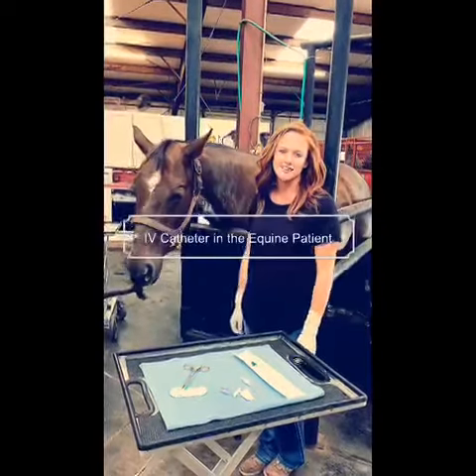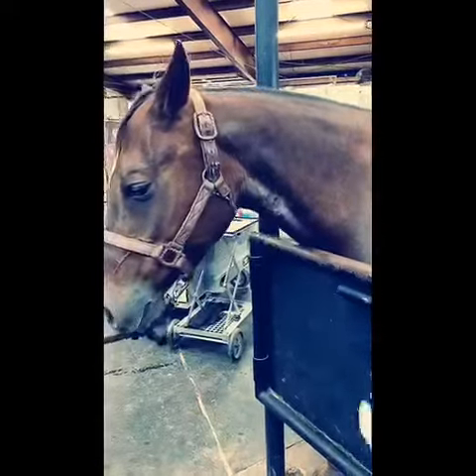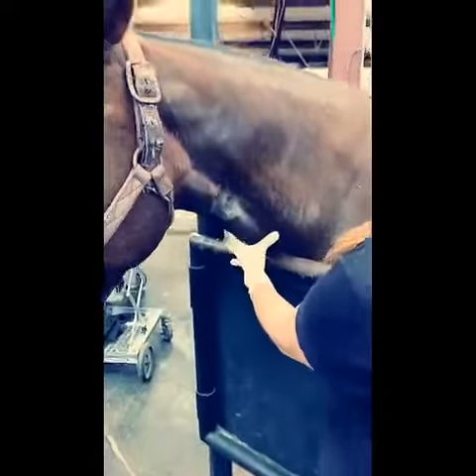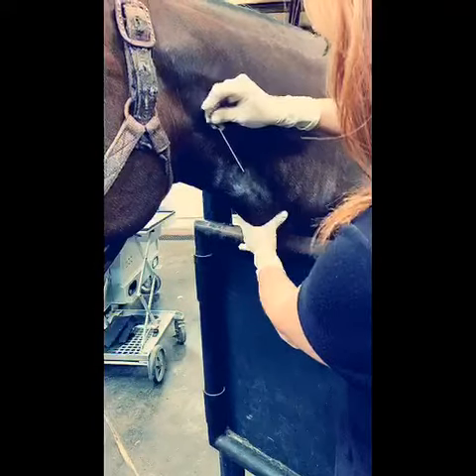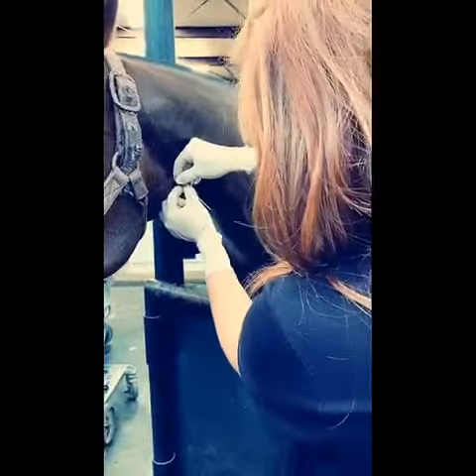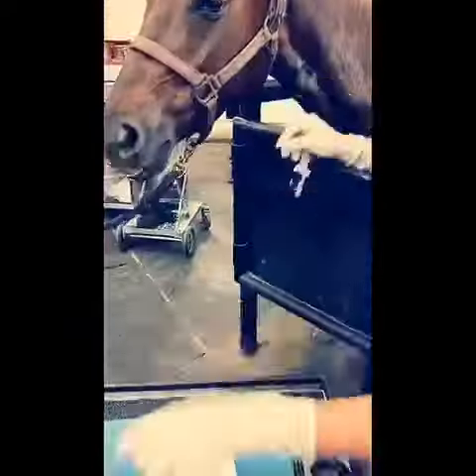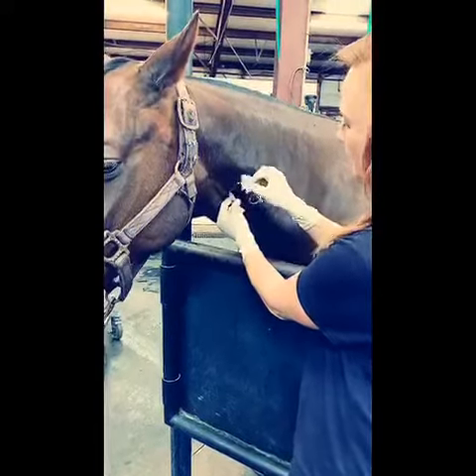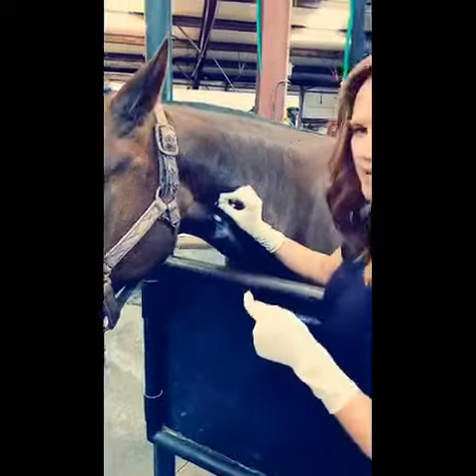Insertion of an intravenous catheter in an equine patient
Dr. Kayla DeVous from Interstate Equine Hospital in Goldsby, Oklahoma demonstrates how to insert our 1411 extended use intravenous catheter in an equine patient. She also attaches our 8590M high flow extension set with needle-free valve and spinner to the catheter.